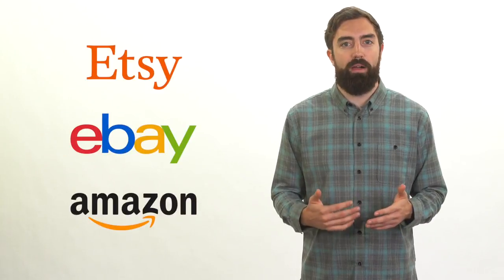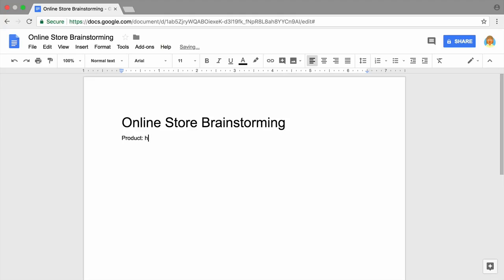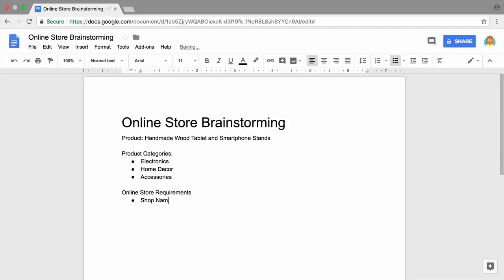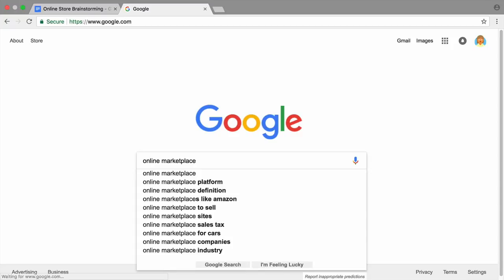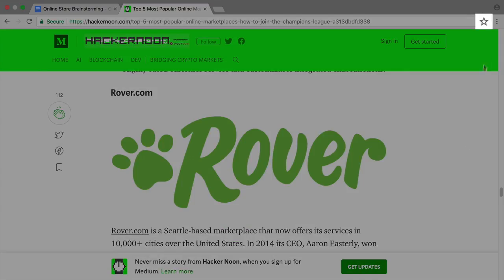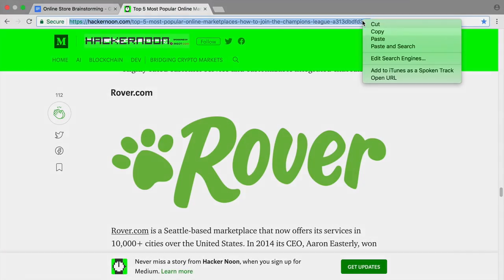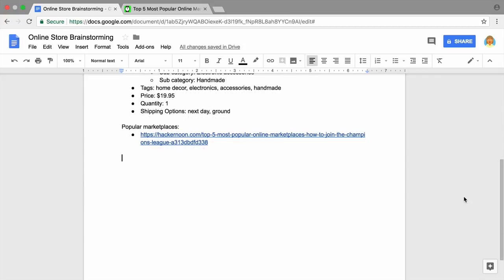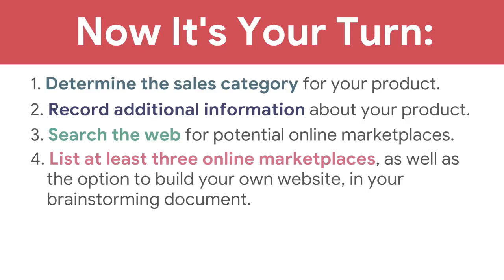Brainstorm a List of Online Marketplaces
In this video, you'll determine the sales category for your product and the best online
platform to sell  it on. You'll use your document to organize your thoughts and requirements.

0:00 - Which factors impact which online marketplace is best for your business
0:28 - Record your product category and add online store requirements
0:55 - Use Google Search to research websites that might work best for your product
1:26 - Bookmark links to online marketplaces or copy them into your document
1:51 - Record online marketplaces and add an option for building your own website
2:08 - Recap: Record information about your product and conduct research on online marketplaces